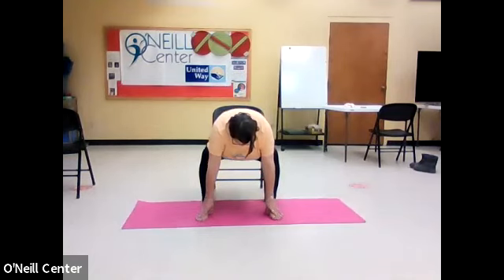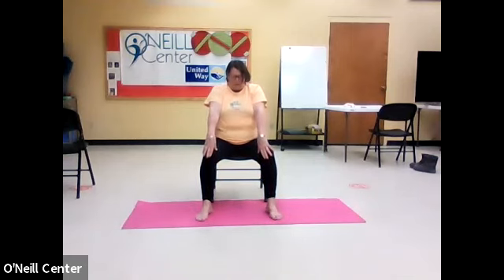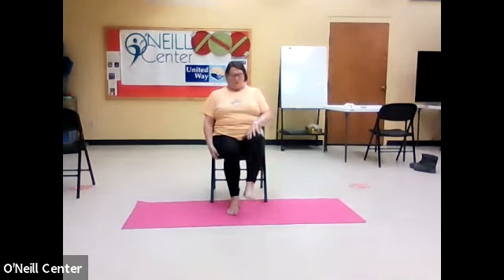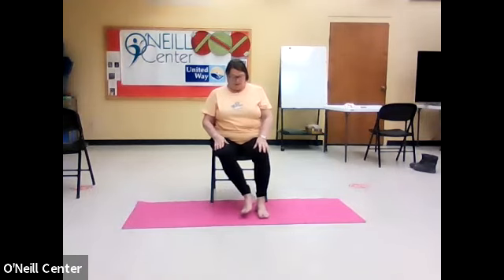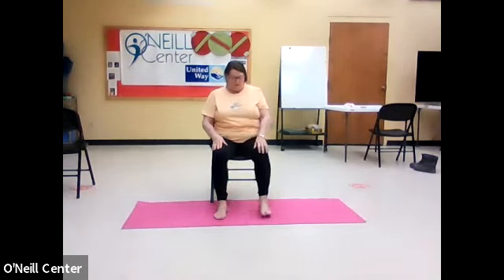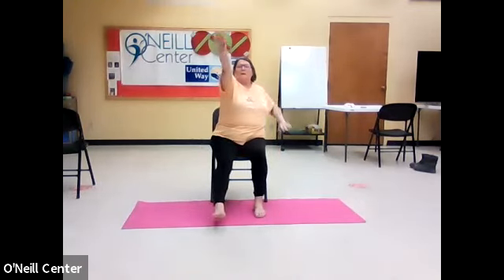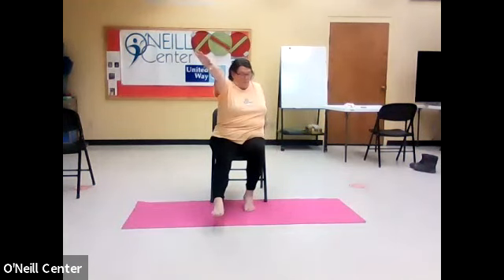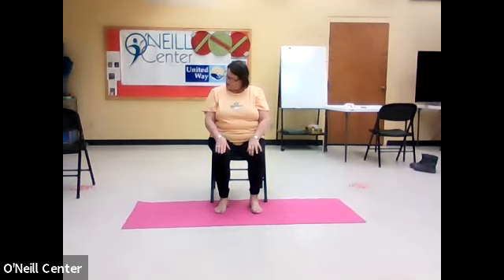O'Neill Center-Virtual Programming-Chair Exercise